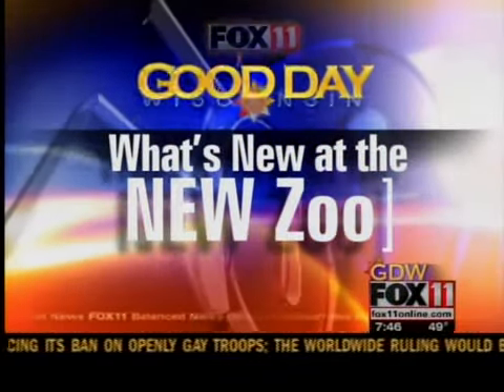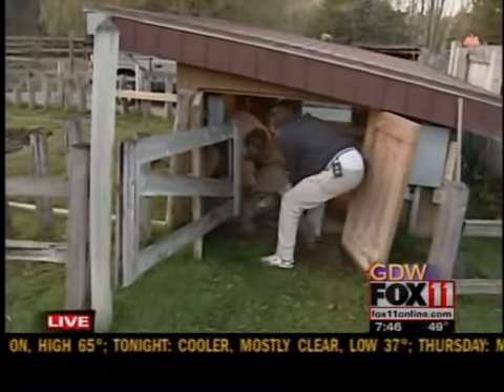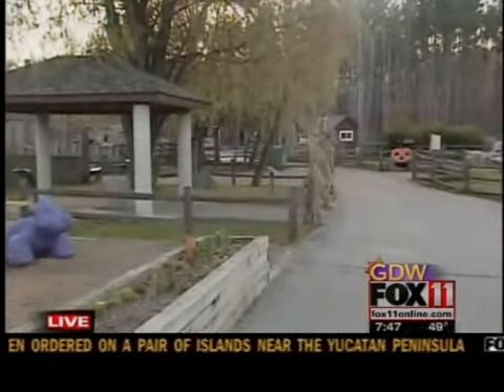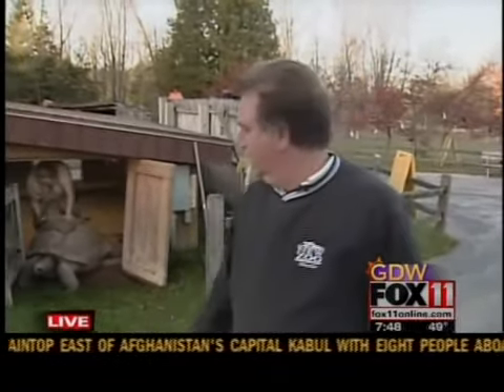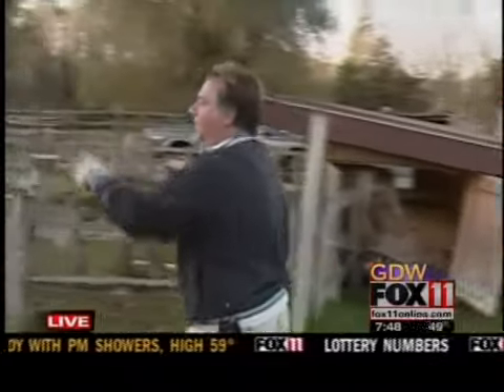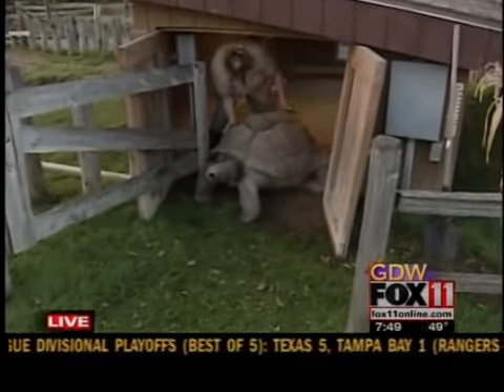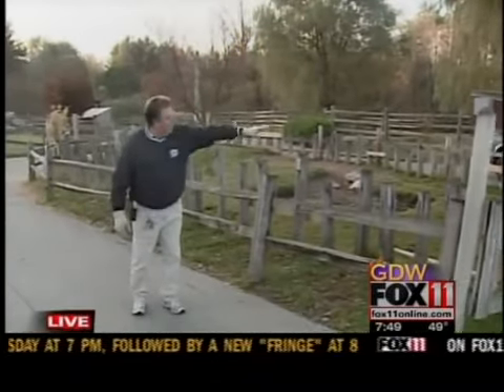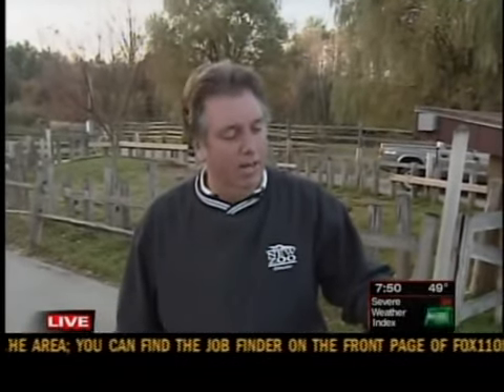Tortoise walk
The tortoises are on the move at the NEW Zoo.